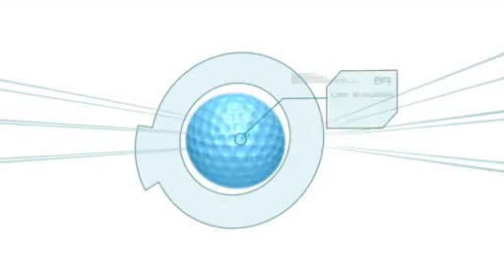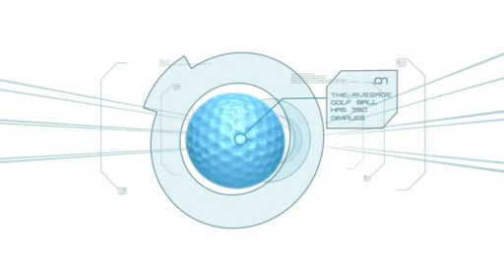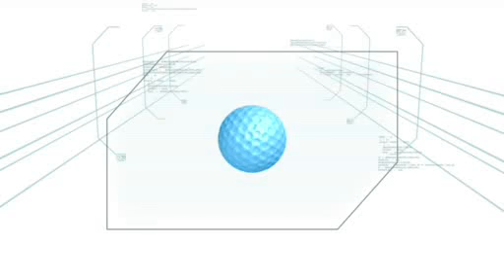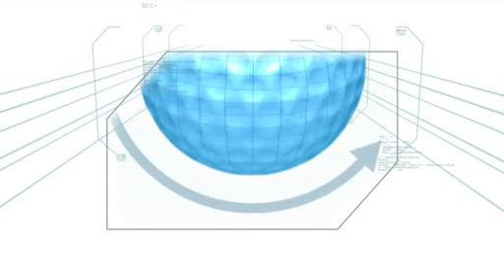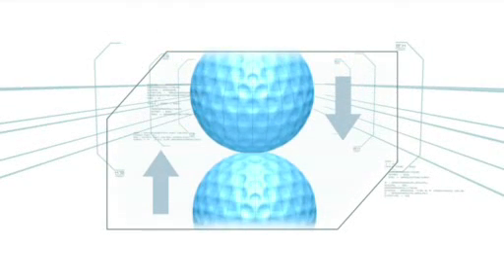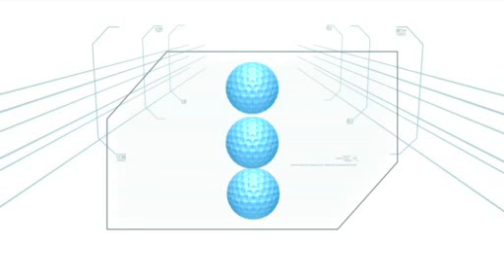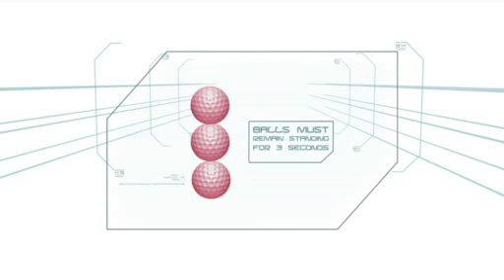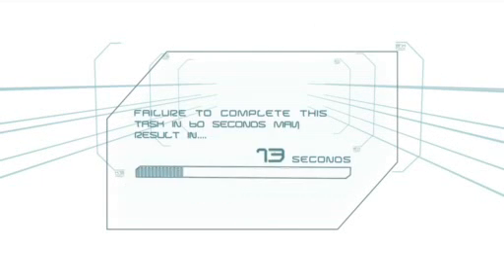Minute to Win It - Games - Caddy Stack